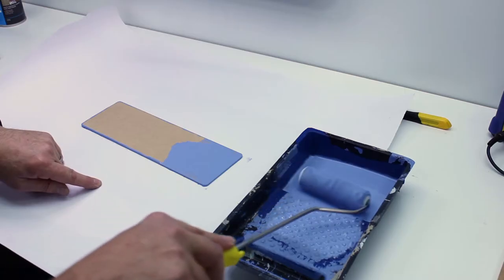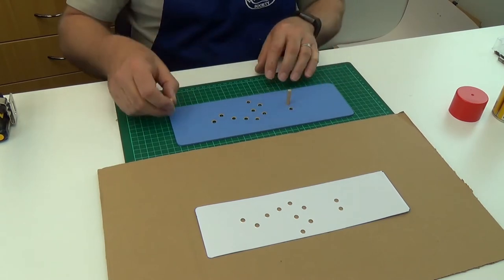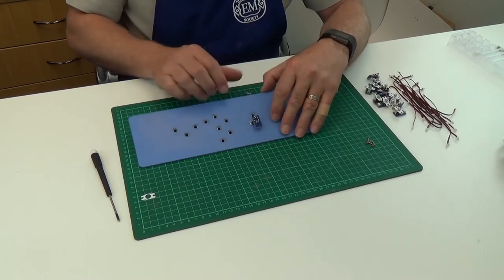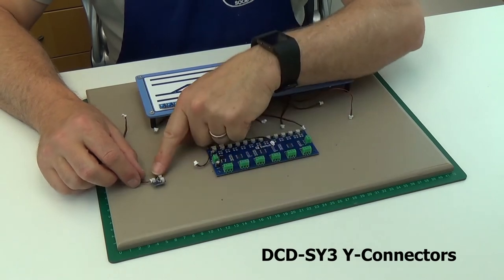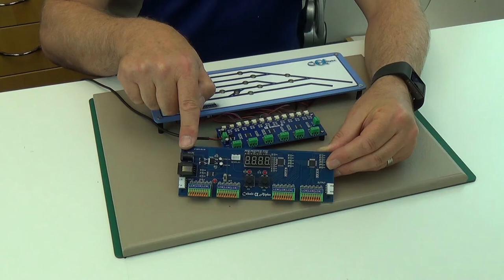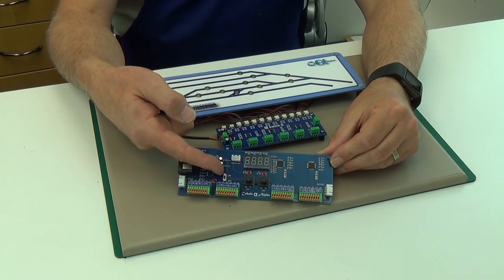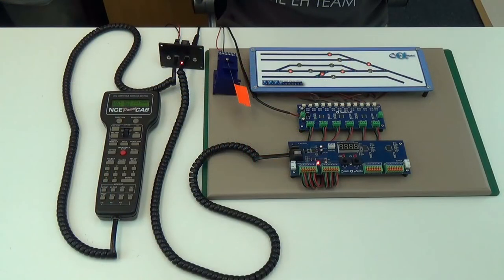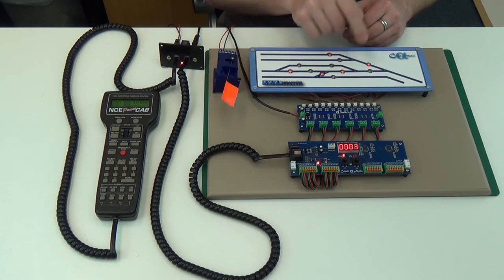DCCconcepts - Creating a Control Panel using Alpha Switch D (Part 2)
Easily create an amazing control panel using Cobalt Alpha Switch D!

Cobalt α Alpha-Switch-D packs have 3-wire outputs: The D in the part number means Digital. There are three models of Alpha-Switch-D. DCD-DSG (Green LEDs), DCD-DSR (Red LEDs) and DCD-DSB (Blue LEDs)

The DCD-DSG, DSR & DSB mod­els have a 3-wire output on the PCB and are designed to connect to and control all Digital devices that have 3 wire “left / Right” control needs. The outputs are +5v/0v so you can use these switches to drive computer or DCC control at the same time.

These switch packs are independent of train driving preferences. They can be used for the control of Accessories on AC, DC or DCC layouts.

These switches are recommended for use with the Cobalt α Apha Digital Encoder, Cobalt iP Digital turnout motors, Cobalt REX relay extension board and all Cobalt fx & sx Series “Accessory decoders” including the AD-2fx, AD-8fx, ADS-2sx, ADS-8sx. When directly driving ADS decoders, you will require the DCD-DSs accessory board to provide the momentary SPDT output required. This 3-wire device can also be used for ANY other brand product that needs SPDT control including accessory decoders.

When a switch is changed then the appropriate left or right output is triggered. Each switch is illuminated and the active route is indicated clearly. Alpha-Switch-D also has “power-off memory” so will remember switch positions between running sessions or after layout power interruptions.

Each control PCB requires power from a regulated DC power supply. While the permitted voltage range is 9~15v DC the outputs do NOT need to provide power to the device directly so we do recommend that to keep it simple, you stay with a 12v regulated DC supply as this can then also be used to add power to the Cobalt Alpha Encoder bus if needed.

As mentioned above these switch packs are available these switch packs are available with Green, Red or Blue LEDs. Each 3-wire switch pack includes 12 Switches, 12 Harnesses, 12 Mounting Bezels and 1 control PCB plus comprehensive connection instructions.